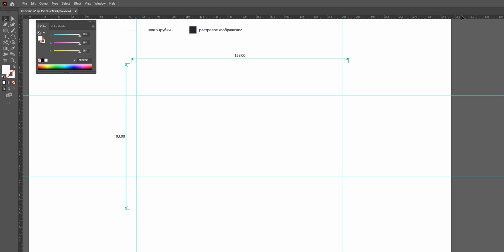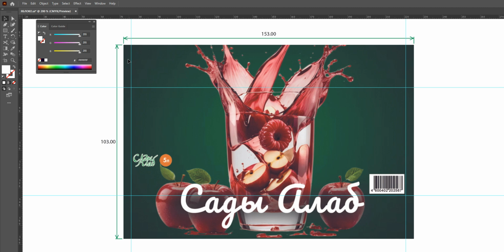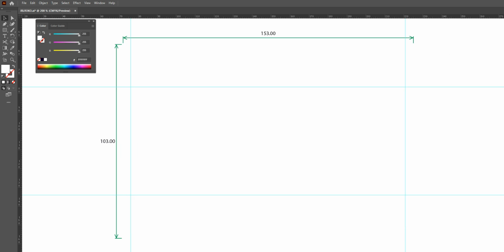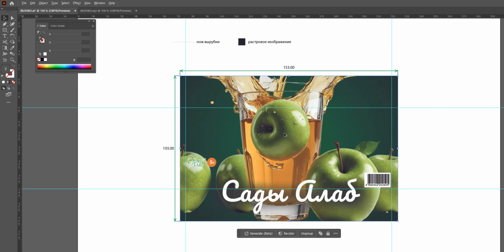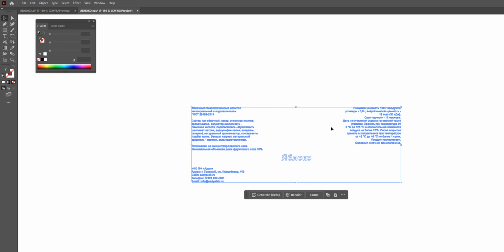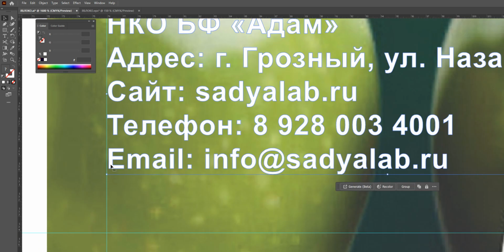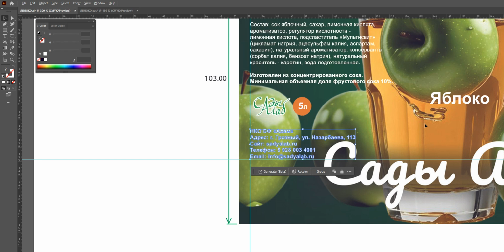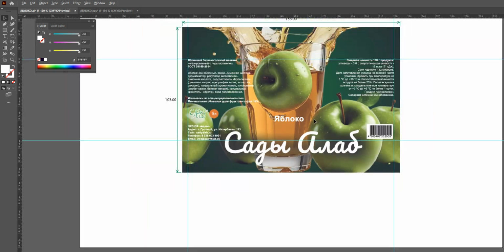Prepare Bottle Label for Print in Illustrator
Learn how to properly align and prepare a bottle label design for printing using Adobe Illustrator. In this video, I start with a design created in Photoshop and show you the full process of setting it up in Illustrator for accurate print alignment. Perfect for beginners and designers working on product packaging or sticker printing.

✅ What you’ll learn:

How to import designs from Photoshop to Illustrator

How to align label elements precisely

Tips for print-ready setup and export

📦 Ideal for: Label designers, packaging designers, product creators, and anyone preparing designs for print.